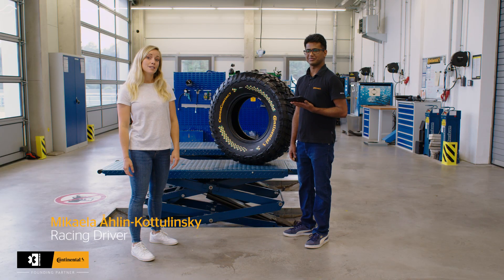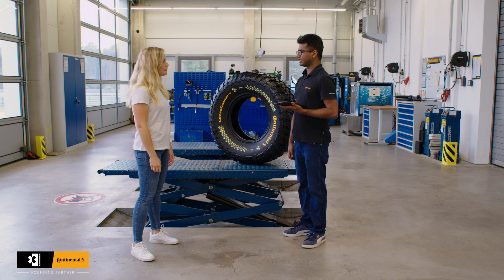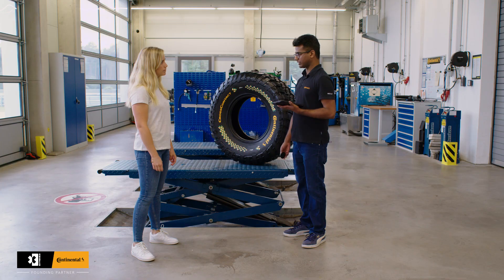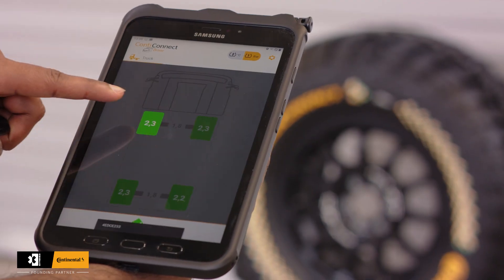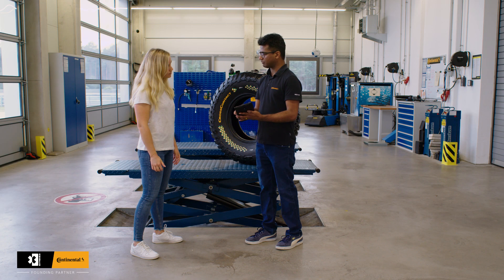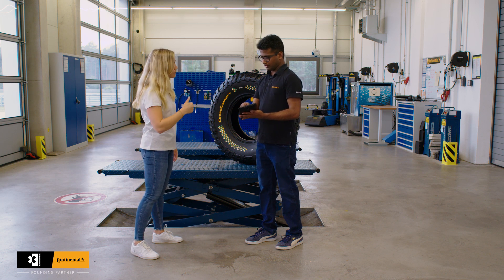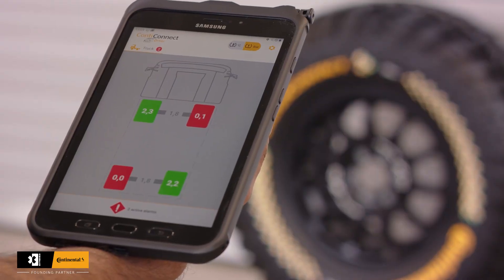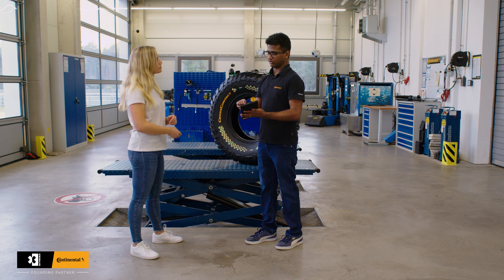ExtremeE | Beyond The Extreme | Episode 16: Conti Connect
Watch the engineer behind ContiConnect discuss how this tire technology works and how the Extreme E drivers and teams will benefit from its instant notifications.